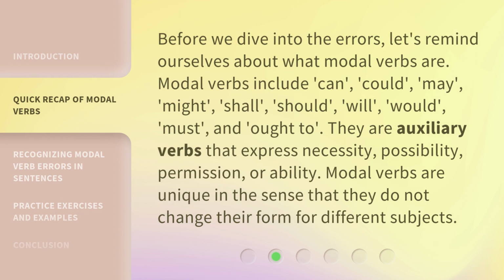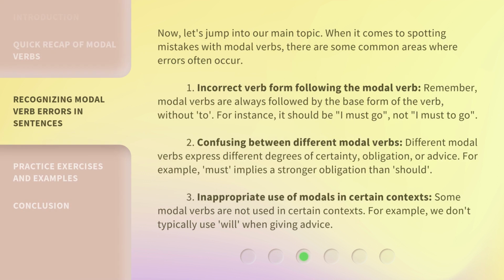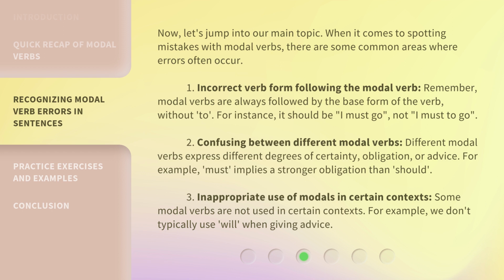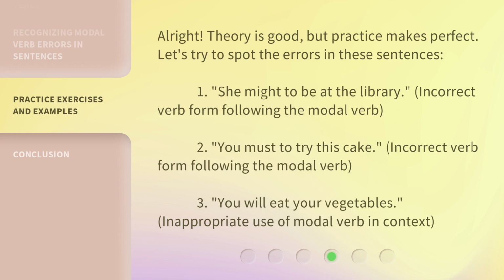Spot the Slip-up: Mastering Modal Verbs in English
Mastering Modal Verbs: Spot the Slip-up! • Join us on a linguistic adventure as we dive deep into the world of modal verbs. Learn how to spot common mistakes and improve your English grammar skills. Get ready for practice exercises and examples that will sharpen your understanding of modal verbs!

00:00 • Introduction - Spot the Slip-up: Mastering Modal Verbs in English
00:36 • Quick Recap of Modal Verbs
01:11 • Recognizing Modal Verb Errors in Sentences
02:13 • Practice Exercises and Examples